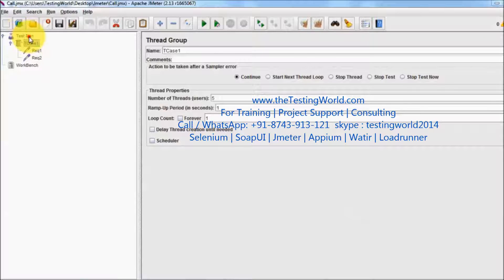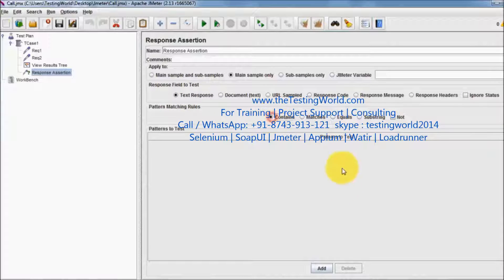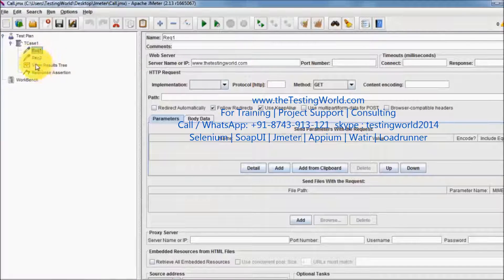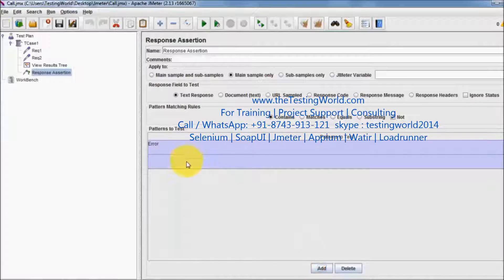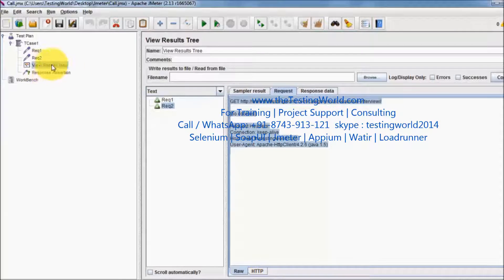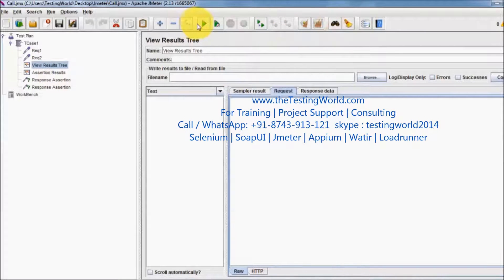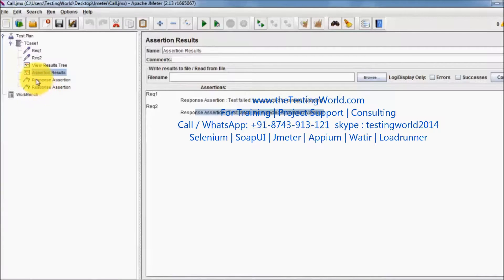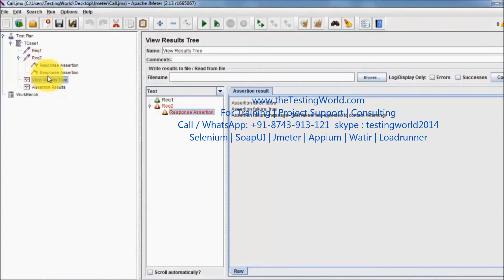Jmeter Tutorial 9 - Part-1: Assertions : Response Assertion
Jmeter:  Response Assertion